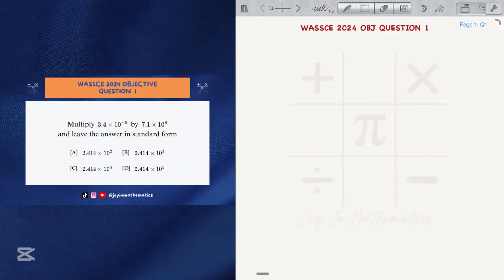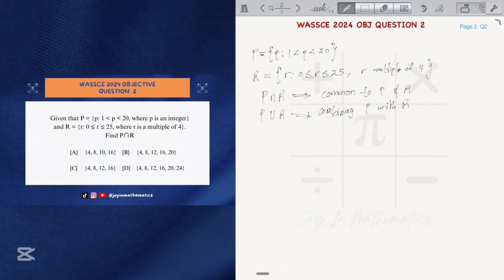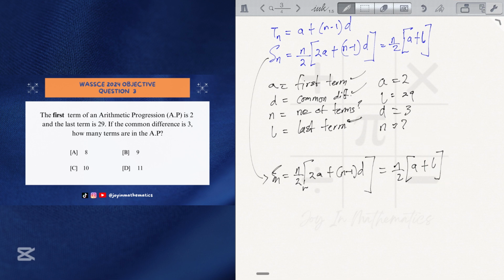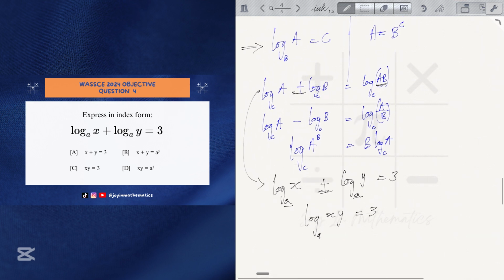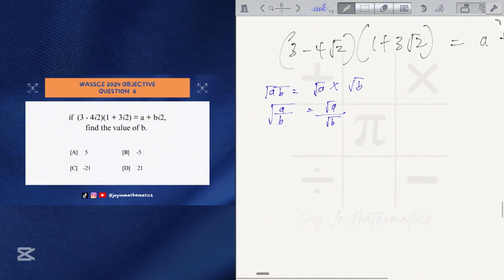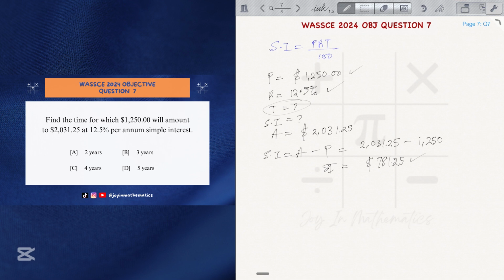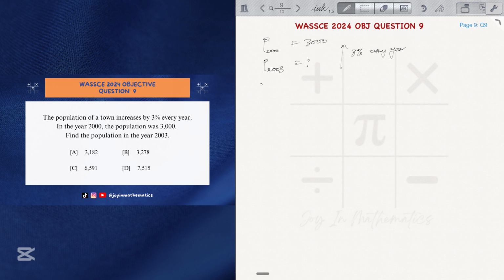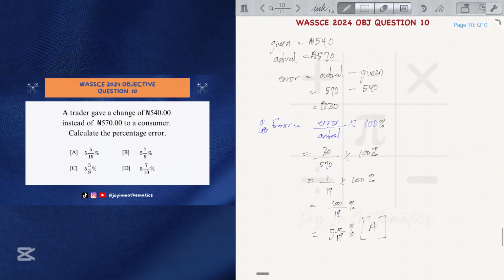‎WASSCE 2024 || COMPLETE MATH OBJECTIVE QUES 1 – 10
‎📥 Download the PDF of the solutions MATH WAEC 2024 OBJ QUES 1 - 50

Let’s conquer math together! ✨